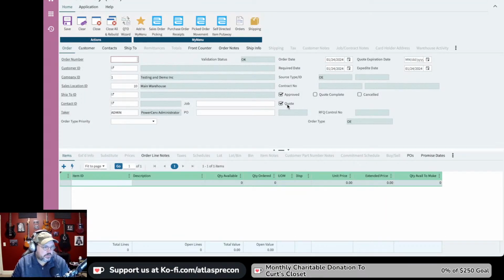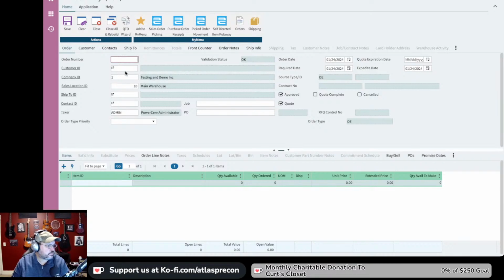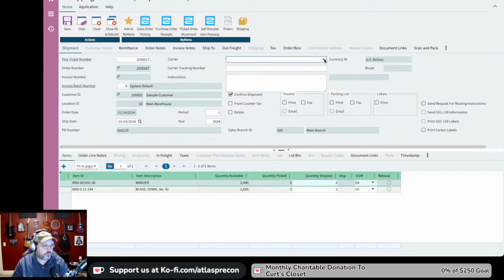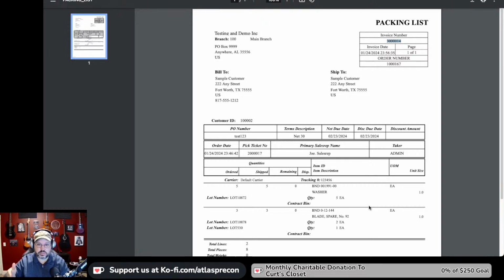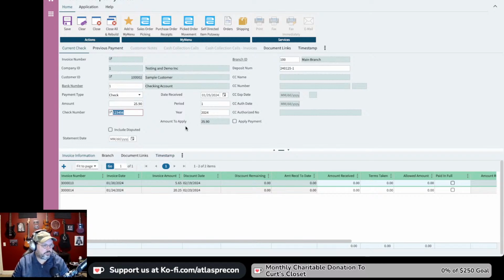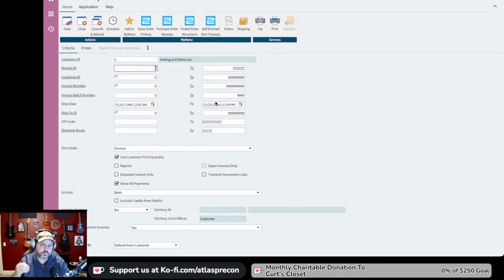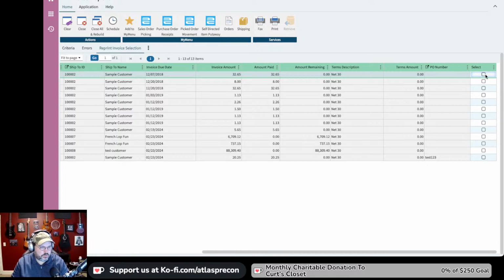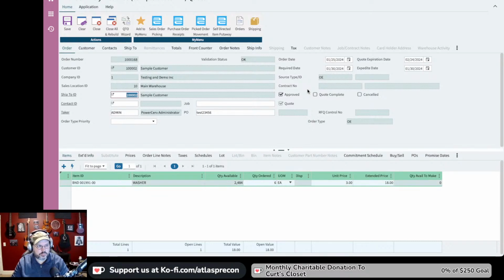Quote to Cash Process - Prophet 21 - Atlas Precision Q&A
Prophet 21 independent consulting company Founder talking to the Prophet 21 community, raising money for charity, and answering questions about P21, careers, IT, supply chain and the like.

Ask a question for a cause, help us hit our charitable contribution goal:

Any advice given in this live is a good faith attempt to help the viewers and community.  We recommend that any advice, code or technique be tested thoroughly in a play environment to be sure that there are no unintended consequences.   Atlas is not responsible for any work or modification performed by a non-employee of Atlas Precision Consulting LLC.

Atlas is not part of / or associated with any of the registered brands and logos listed on this website including: Epicor Prophet 21, EPICOR, Epicor 8 Vantage, Epicor Vantage, Epicor 10, INFOR, Activant, Dynachange, ORACLE, Microsoft, AutoCrib, and/or any other registered brands and service marks. Atlas “is” an independent systems provider specializing in high end, high quality custom C# .NET programming, application development, Dynachange business rules, SQL server reporting services (SSRS), custom software integrations, BI Services, and  other custom development services for manufacturing, wholesale distribution, and services based organizations -AND- Epicor Prophet 21.